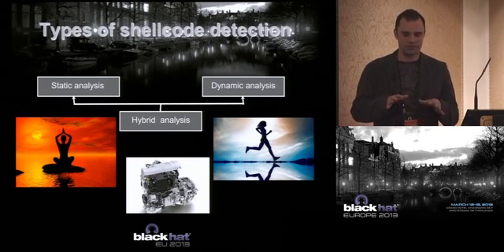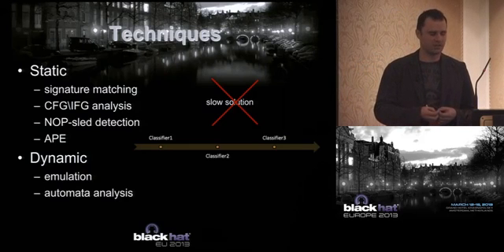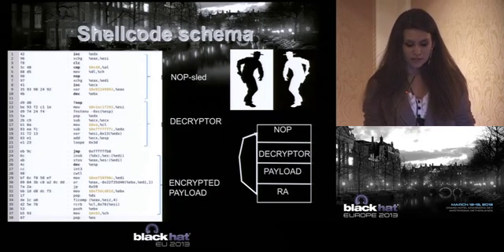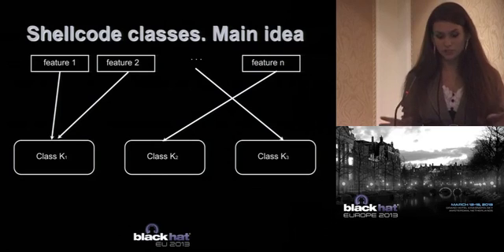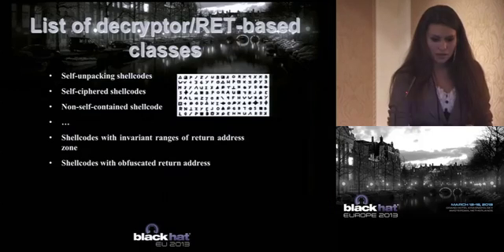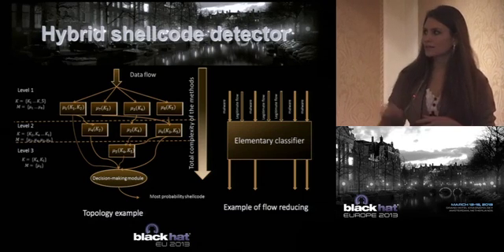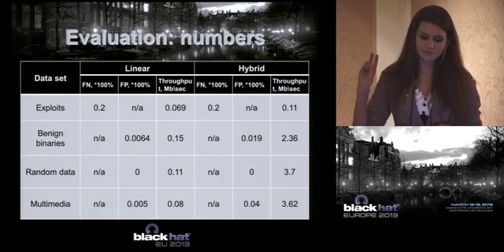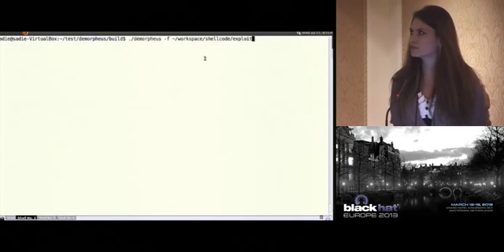[BlackHat EU 2013] Hybrid Defense: How to Protect Yourself From Polymorphic 0-days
Hybrid Defense: How to Protect Yourself From Polymorphic 0-days

Presented By:
Svetlana Gaivoronski
Dennis Gamayunov

In this presentation we propose an approach and hybrid shellcode detection method, aimed at early detection and filtering of unknown 0-day exploits at the network level. The proposed approach allows us to summarize capabilities of shellcode detection algorithms developed over the last ten years into an optimal classifier. The proposed approach allows us to reduce total false-positive rate to almost zero, provides full coverage of shellcode classes detected by individual classifiers, and significantly increases total throughput of detectors. Evaluation with shellcode datasets, including Metaspoit Framework 4.3 plain-text, encrypted and obfuscated shellcodes, benign Win32 and Linux ELF executables, random data and multimedia shows that hybrid data-flow classifier significantly boosts analysis throughput for benign data - up to 45 times faster than linear combination of classifiers, and almost 1.5 times faster for shellcode only datasets. We also give a tool demonstration.